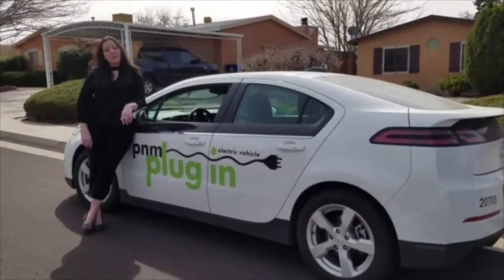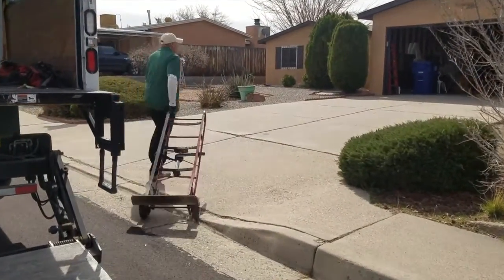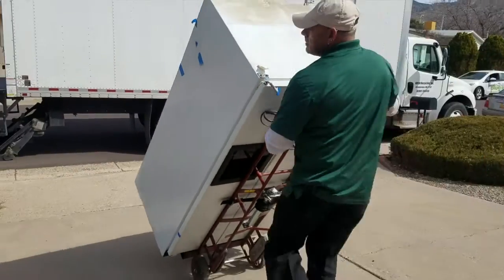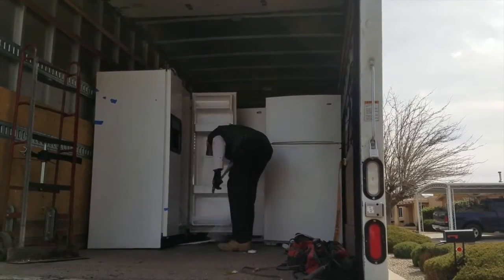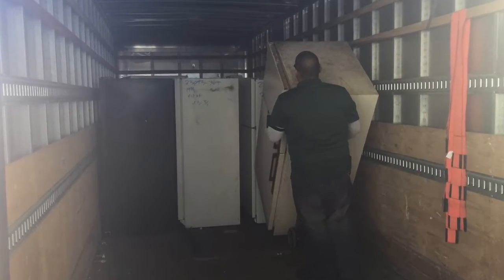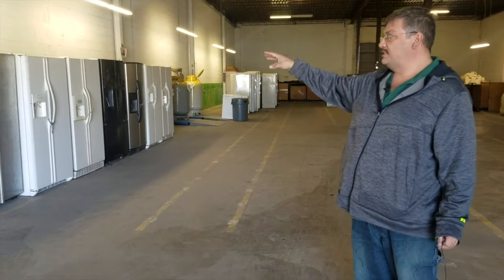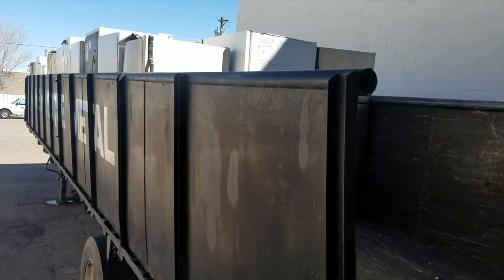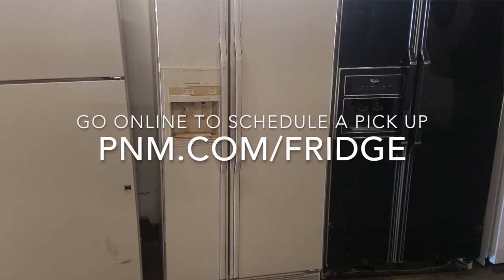PNM Fridge Recycling Program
Ever wonder what happens with your fridge when you recycle it with PNM? Checkout this behind-the-scenes look at the PNM Refrigerator Recycling Program. We pick it up for free. We recycle it. You get $50. More info at PNM.com/fridge